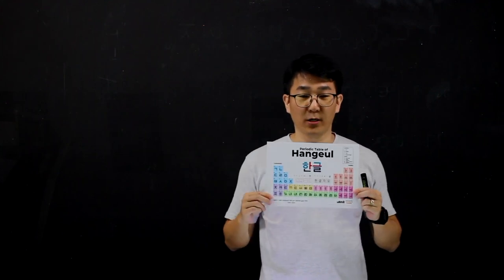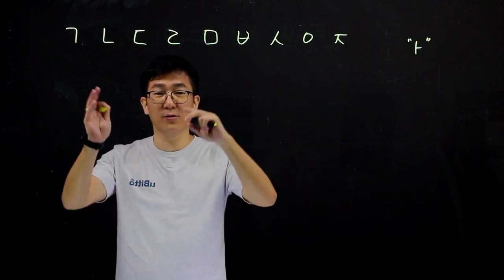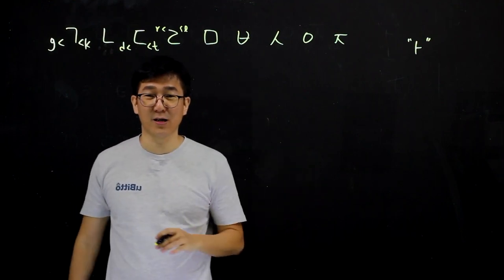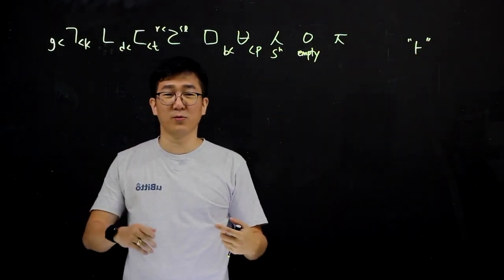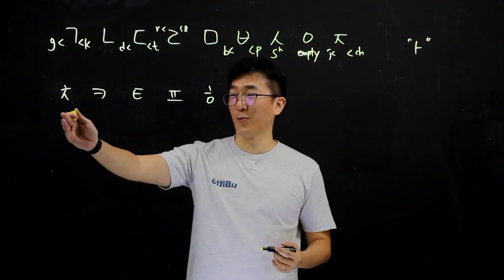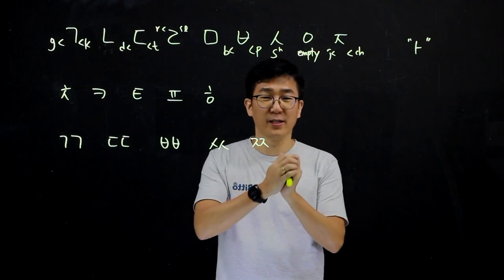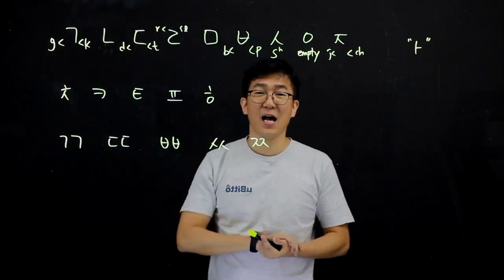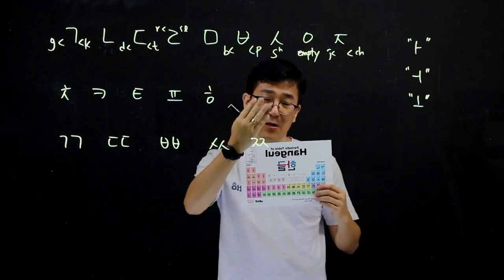Learn How To Read Korean Accurately | Part 2: Korean Consonants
Have mastered Korean vowels? Now let's move on to consonants! I try to make it as easy as possible for you to learn how to read.

🇰🇷 🇲🇾 Language learning is 20% learning, 80% doing. Learn Korean with Yoon Ssam on uBitto, first social platform for Korean language learning. Sign up for Stay Home Bundle Course now

MY EQUIPMENT AND RESOURCES ▹
🍠 Elementary Korean workbook
🍠 Continuing Korean
🍠 Advanced Korean
🍠 Flash card in Korean
🍠 500 basic Korean verbs
🍠 Essential Korean Vocabulary
🍠 Buzzer Learning Resource
🍠 Magnetic Korean
🍠 Korean keyboard sticker
🍠 Rory's Story Cube
🍠 Rory's Story Cube
🍠 Rory's Story Cube
🍠 Monster Study Planner [Pink]
🍠 Monster Study Planner [Blue]
🍠 Vocab Notebook
🍠 Mevo Plus
🍠 Nikon Tripod
🍠 Heavy Duty Low Profile Mic Stand
🍠 GVM-480LS 2 LED Light
🍠 BenQ Wireless Projector
🍠 Saramoic Wireless Microphone
🍠 Projector Stand

NEW? ▹

Hello friends, my name is Yoon Jung Hyun and I'm a native Korean residing in Malaysia. I run a language studio called uBitto where I teach Korean language and produce Korean educational contents.

It all began when I was asked to teach Korean to my local friends for fun 7 years ago. That sparked a newfound passion in me which is teaching and I never looked back! I have taught hundreds of eager students who want to learn Korean, allowing them to reach their personal goal and potential with this skill.

After years of studying my students' progress (especially those who picked up the language real fast), I realised that language mastery is more than learning. You have to find ways to embed the language in your lifestyle and be a part of a strong community. This is why I am a strong advocate of a 'language ecosystem' I have been using:

LEARN . PRACTICE . EXPERIENCE

I strive to make Korean language learning as wholesome as possible - starting from making it real easy to LEARN Korean through my contents, create fun and engaging PRACTICE materials and organise relevant EXPERIENCE which will enhance your language learning journey.